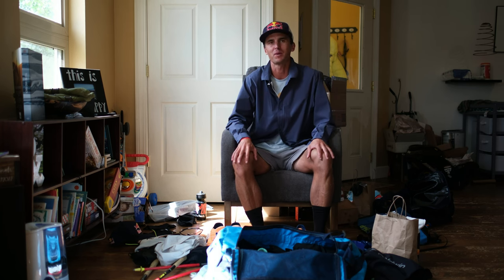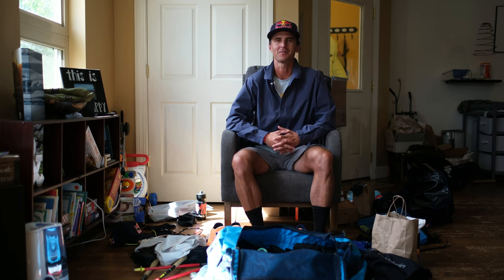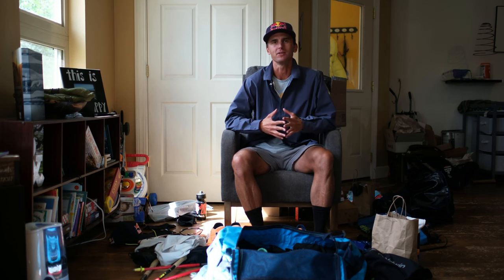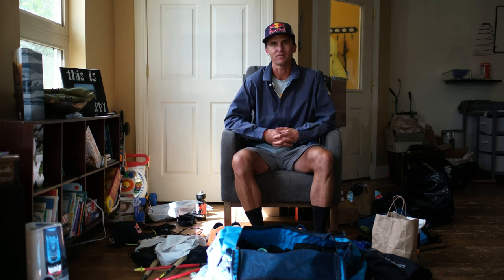Dylan Bowman's Hardrock 100 Gear Essentials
Here is the gear that Dylan plans on using or having available for the 2023 Hardrock Endurance Run!

-Garmin Enduro 2
-Leki Ultratrail Superlite
-Velo Champion Waist Belt
-Bobo Bars
-Pro Bars
-SaltStick Electrolyte Capsules